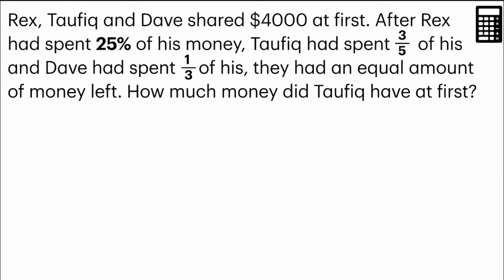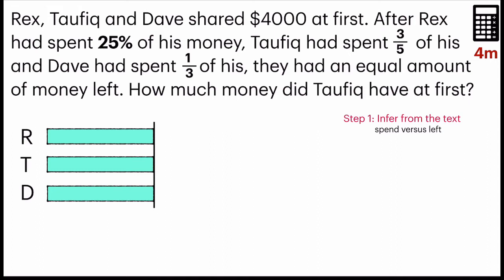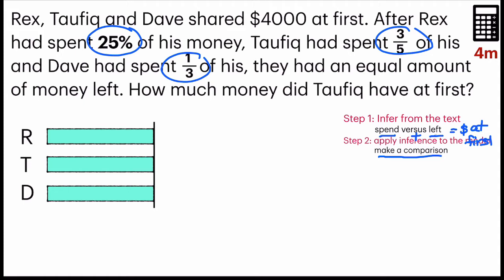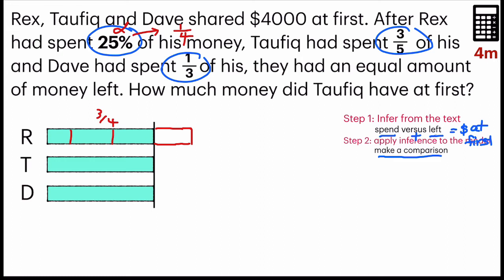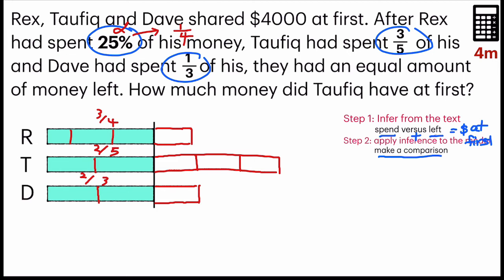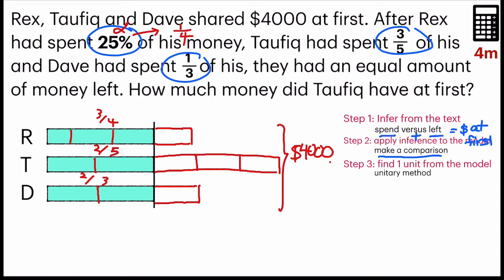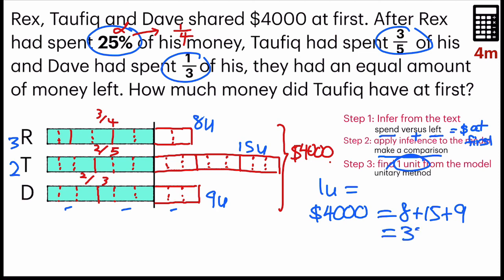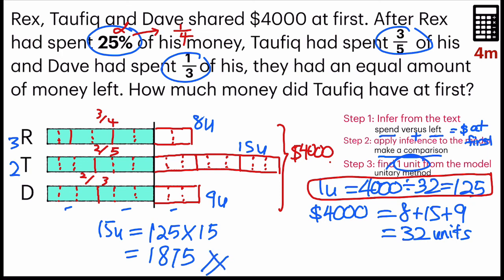P5/6 Fractions Before-After Word Problems with Bar Model (3)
P5/6 Before-After Word Problems with Bar Model (3)
Concepts: Use of model drawing and unitary method
Topic: Percentage, Fractions